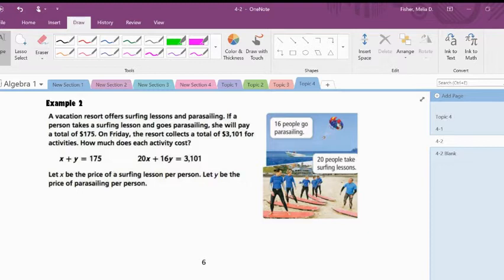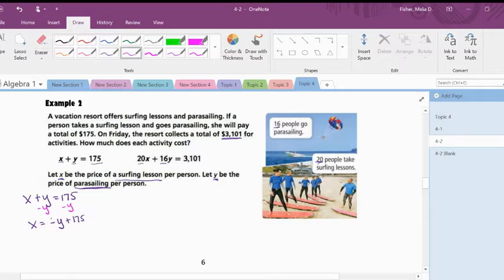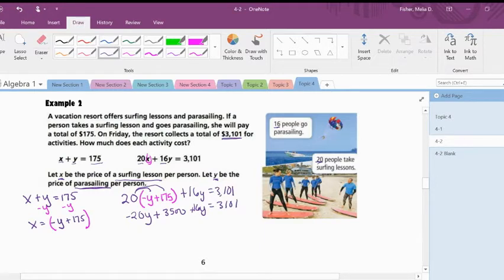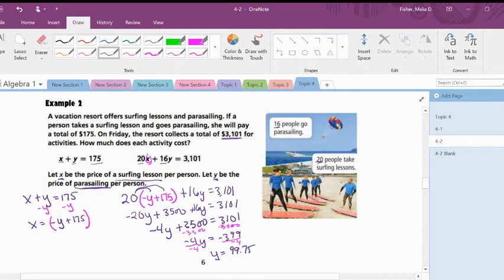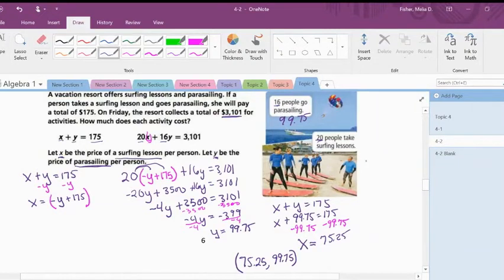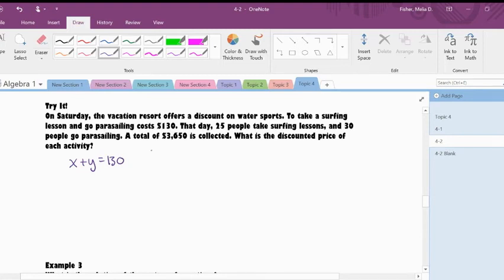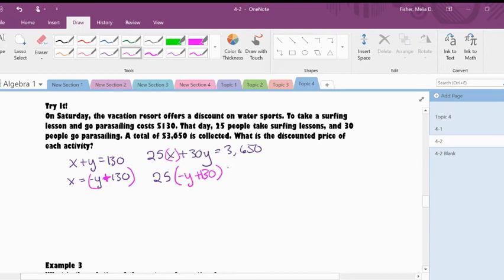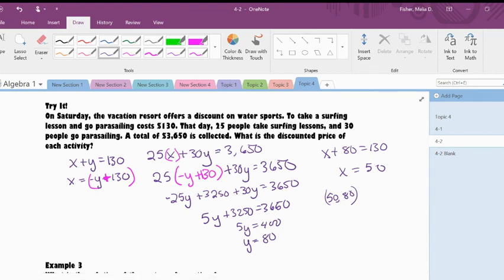Algebra 4-2 Example 2